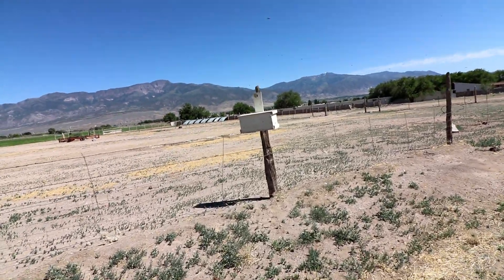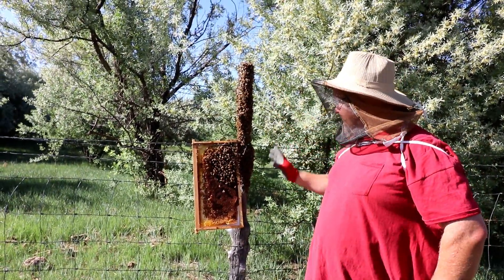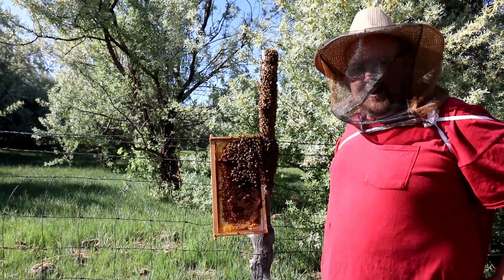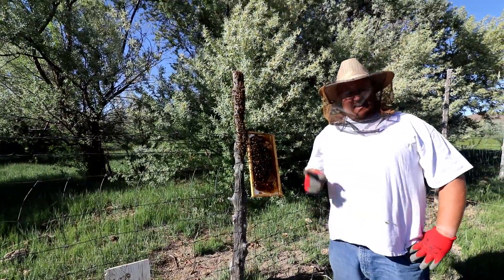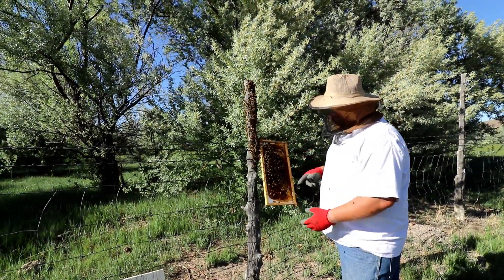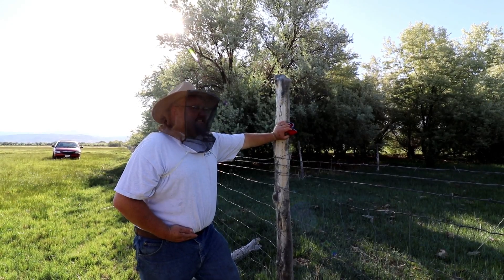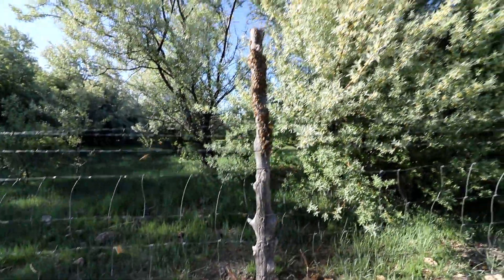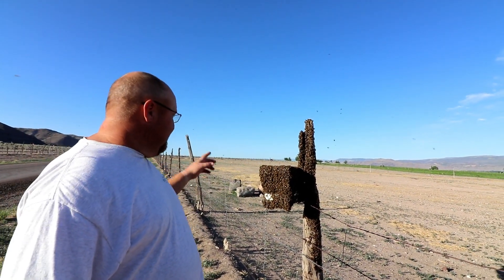SWARM HUNTERS!!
today we take you along as we find some bee swarms. we find our fist one and set out a box and spray swarm commander and oh man did that do the trick. the second one is in a diffrent location and dusty gets stung three times on the stomach. shikara gives an update on the goats.